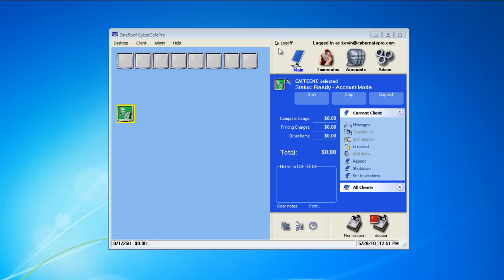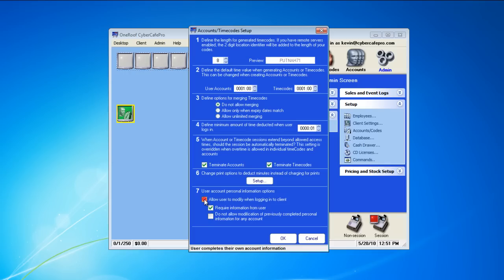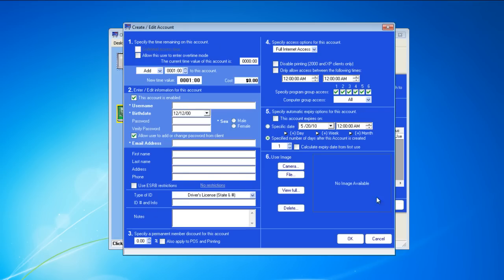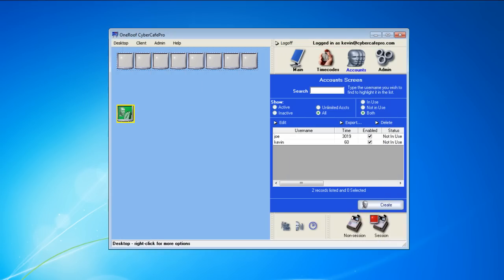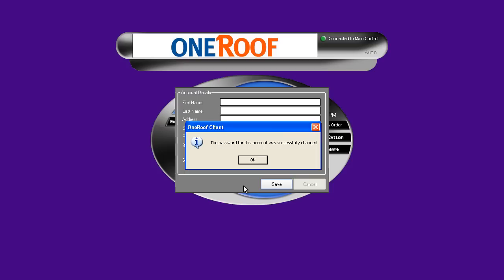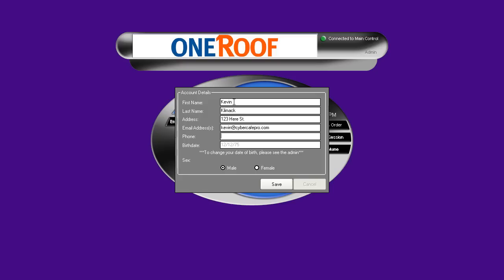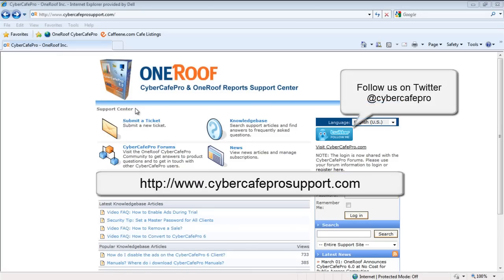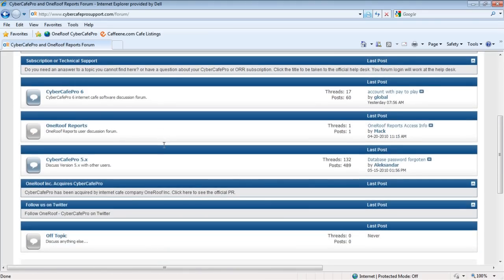Customer Log In to User Accounts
How a customer logs into CyberCafePro for the first time?